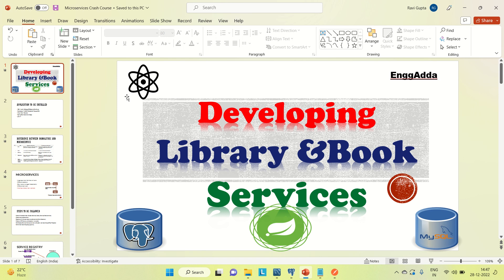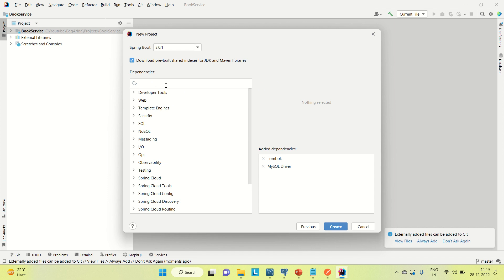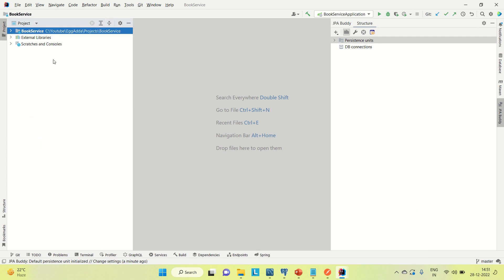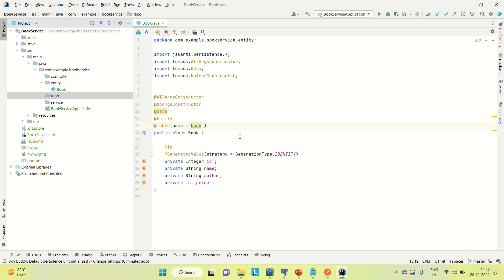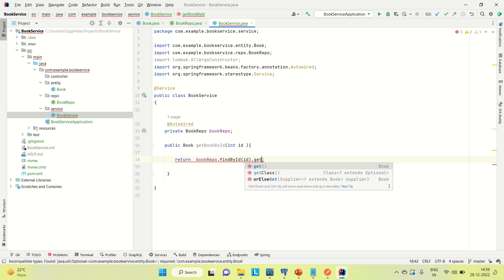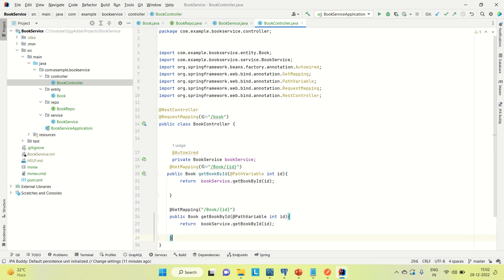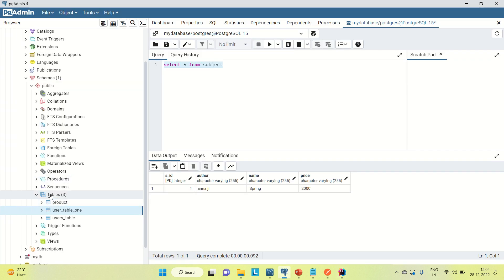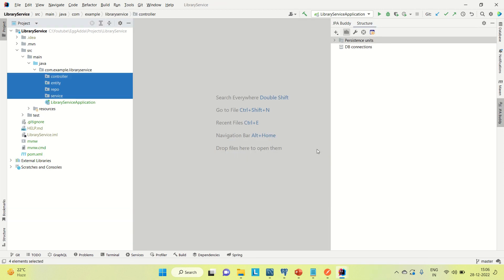Microservice Development in Spring Boot | Developing Book Service |L-4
Microservice Development in Spring Boot | Developing Book Service |L-4|@enggadda